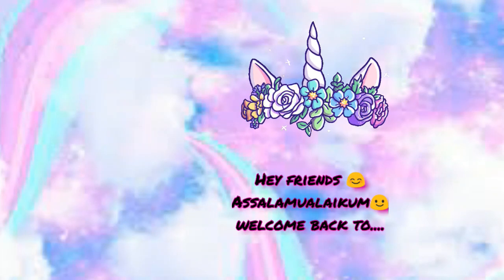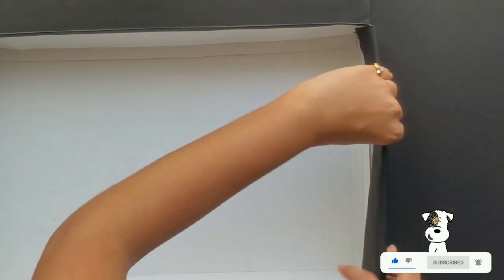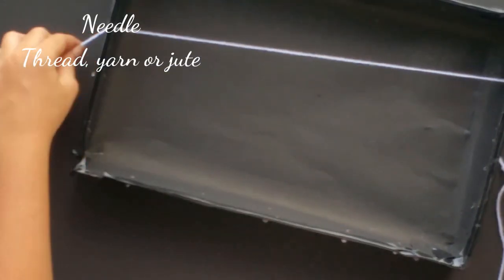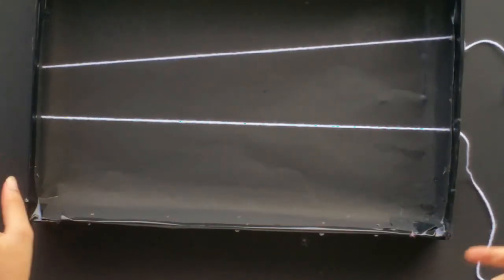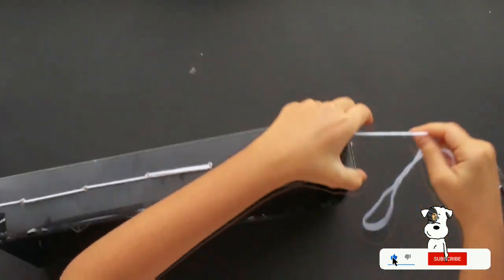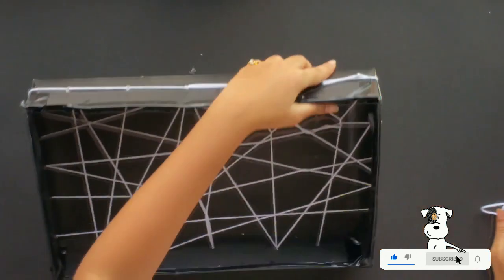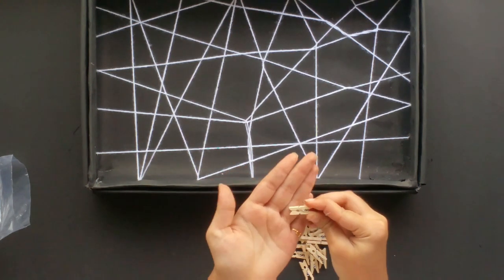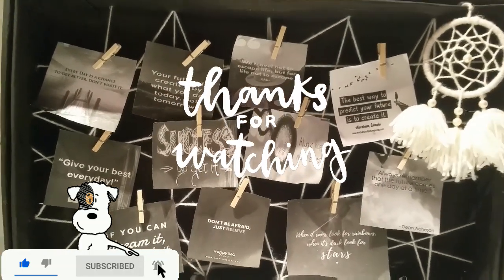diy Clothespin picture frame/ frame for Polaroid pictures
Materials used:
                            dress box
                             black paper
                             glue
                             needle
                              yarn
                              wooden clips
                              pictures